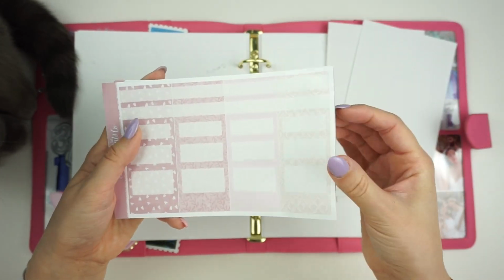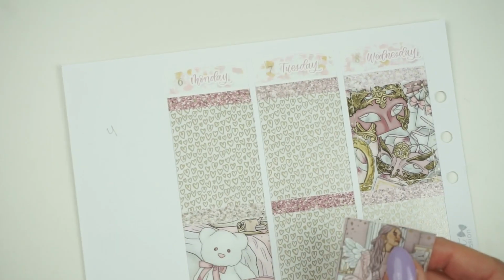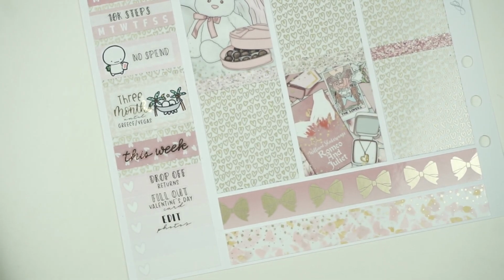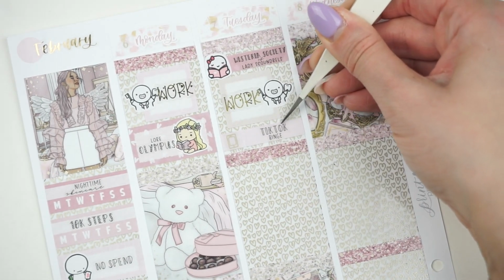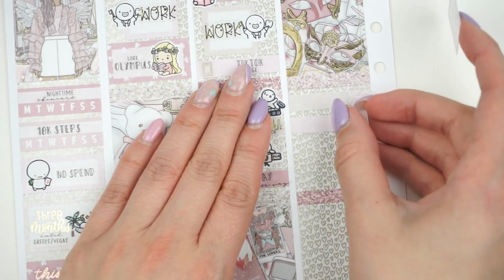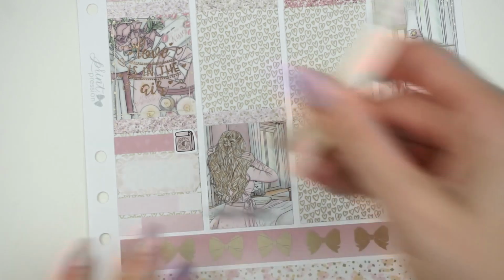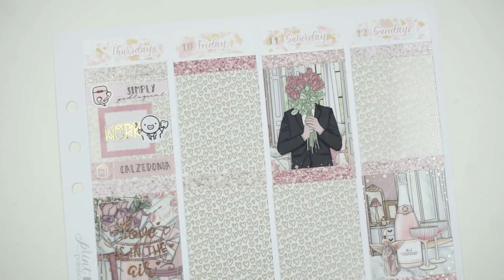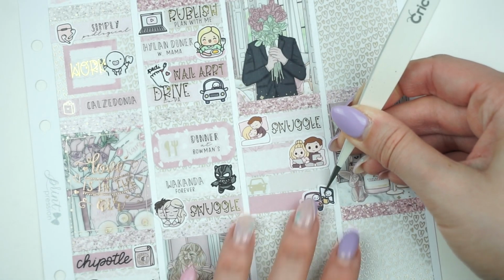Plan With Me ⟡ Starcrossed (ScribblePrintsCo.)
↓ O P E N    F O R   L I N K S ↓

⟡ U N D E R L A Y S ⟡

- If have some to share, they'll be here!

- Uni-ball Signo 0.38
- Slice Tool
- White Out

- Paper and Milk
- Rose Colored Daze
- Glam Planner
- Stick With The Plan Co.
- Moonlight Paper Co.

♡ Jess